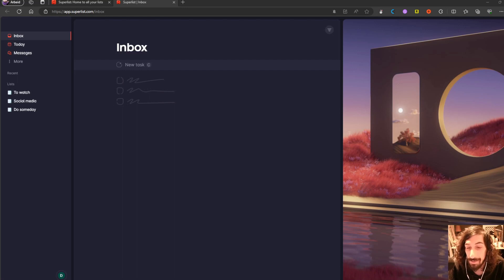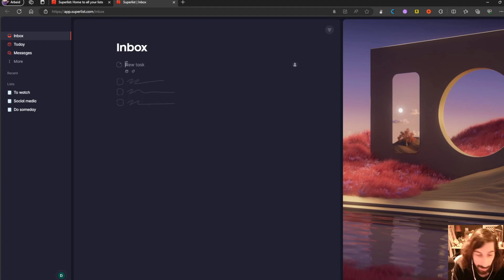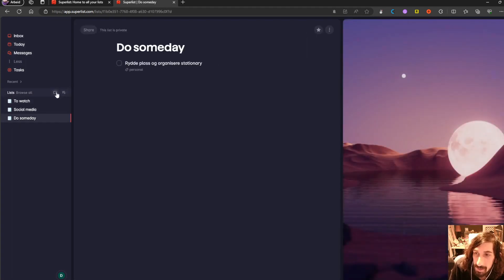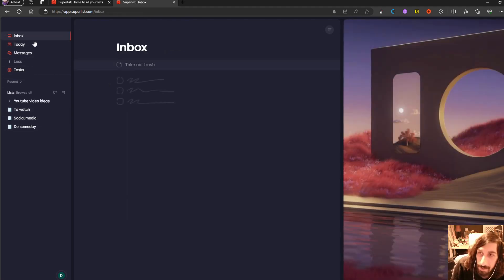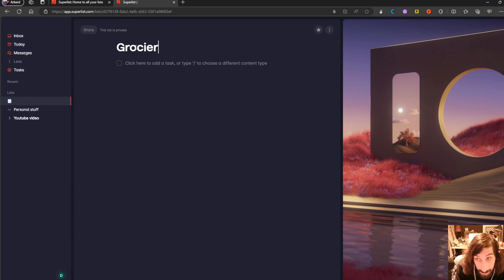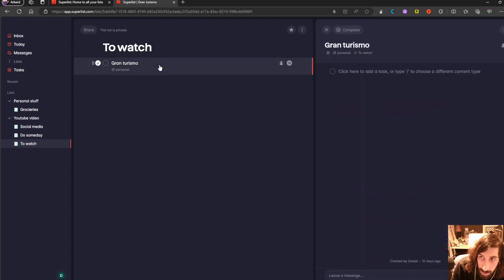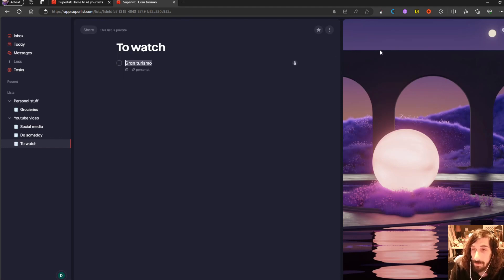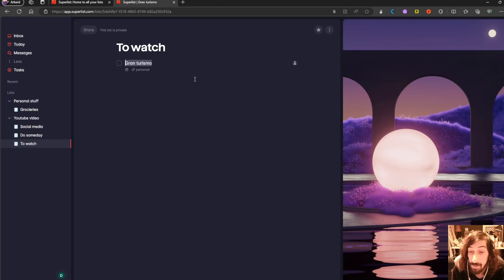superlist review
In todays video we are taking a look at superlist which is a new to do list application with real time collaboration